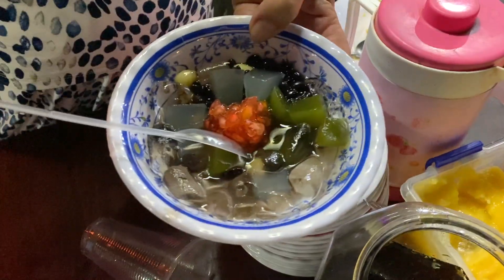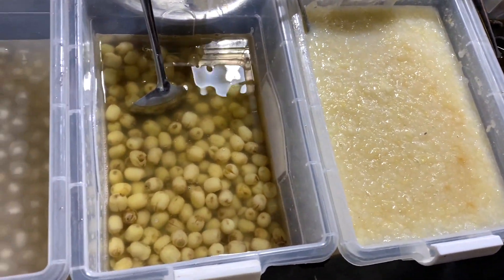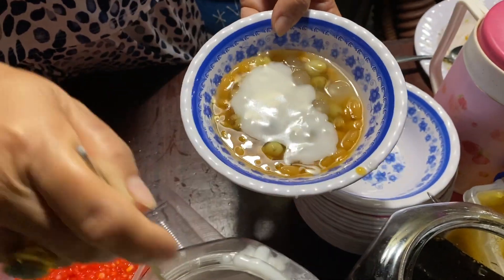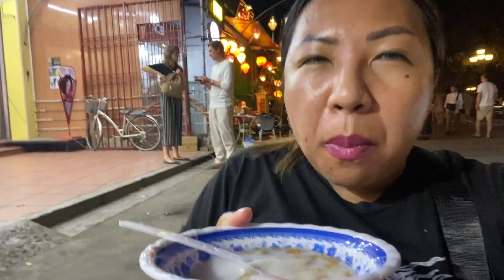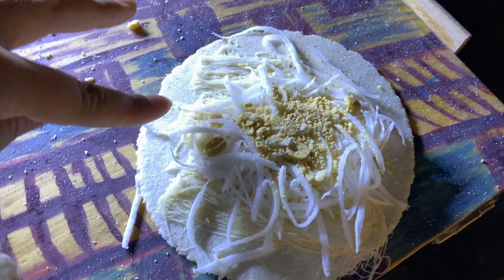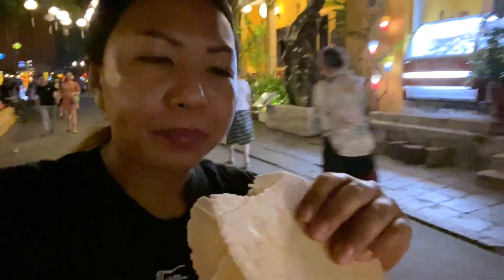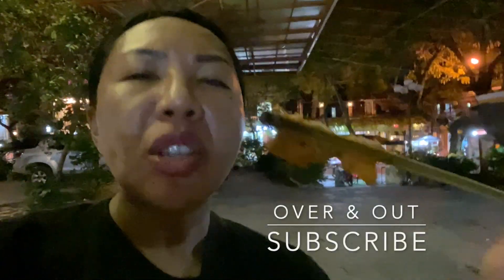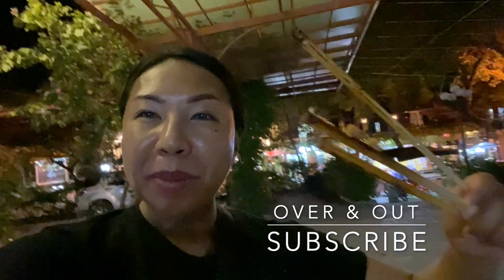ULTIMATE street food | SWEET SOUP Cocktail | Bánh YẾN TƠ | GRILLED PORK Skewers | Happy Eating |ASMR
Absolutely amazing items that I devoured! All were so good but the Silken Thread rice paper was PURE AWESOME!!! My my my!! Wow!!🤩😆 It’s ONLY available in Hoi An city!
Mình ăn những món ngon không ngừng miệng được! Món nào cũng ngon nhưng mà món Bánh Yến Tơ thì RẤT ơi là đặc biết luôn...!! Chỉ ở Hội An mới có thôi!!😋

Happy Eating!